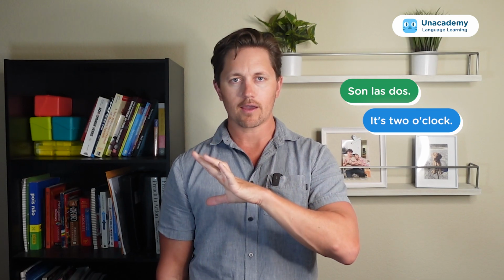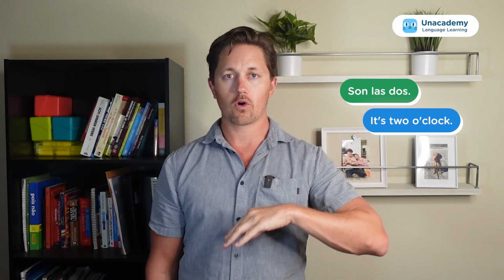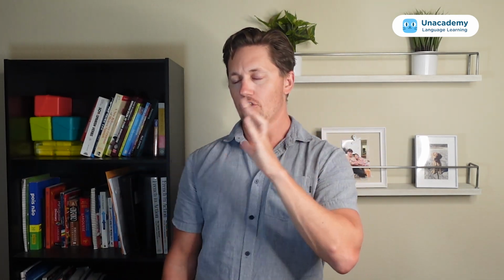How To Tell Time In Spanish | Learn Spanish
Hey everyone! In today’s video, I’m diving into the essentials of telling time in Spanish. If you’ve ever found yourself wondering how to ask or answer questions about time in Spanish, or if you’re just looking to brush up on your skills, you’re in the right place. Whether you’re a beginner or just looking to refresh your knowledge, this video is designed to make learning easy and fun. I’ll break down everything step-by-step, so you’ll be confident in telling time in Spanish by the end of it.

🌟 Why Learning to Tell Time in Spanish is Crucial:

Everyday Conversations: Time is a central part of daily life. Whether you’re making plans with friends, setting appointments, or discussing schedules, knowing how to tell time in Spanish will make your interactions smoother and more natural.

Travel and Navigation: If you’re traveling to a Spanish-speaking country, understanding how to read and communicate time will be invaluable. From catching public transportation to following tour schedules, it’s essential for a seamless travel experience.

Cultural Understanding: Time plays a significant role in cultural practices and customs. By mastering this skill, you’ll be better equipped to participate in local traditions, understand event timings, and respect cultural norms.